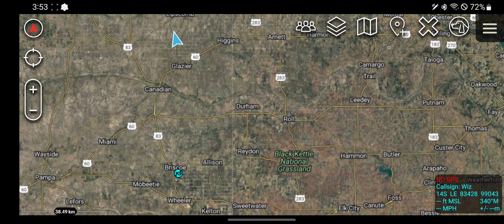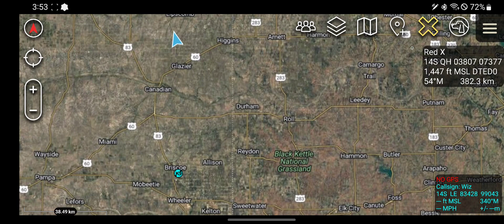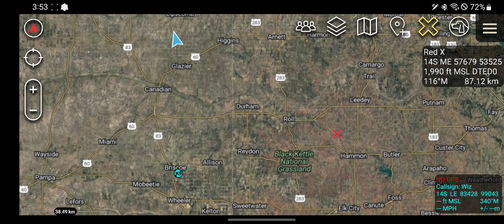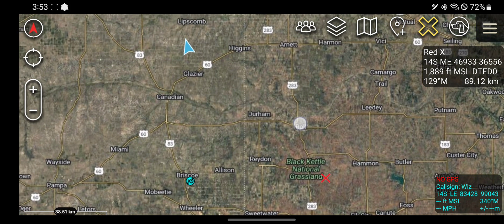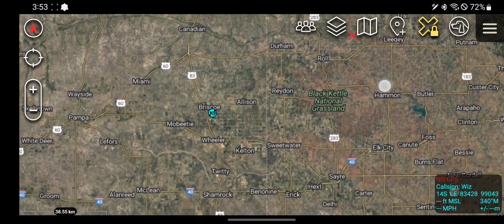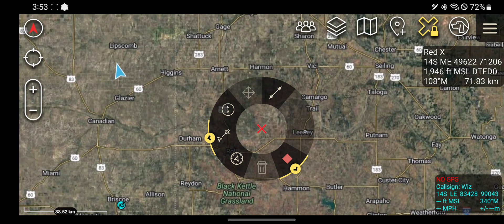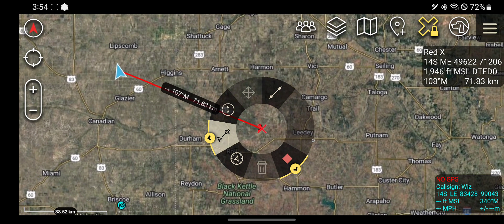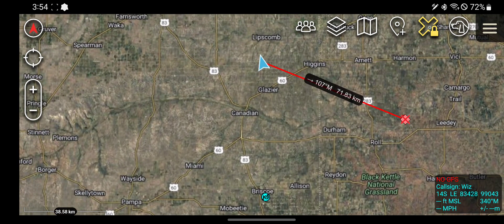ATAK-Civ Tutorial B5: Red X Tool